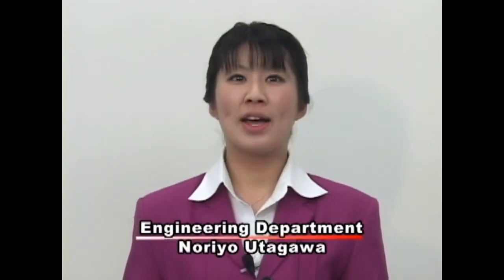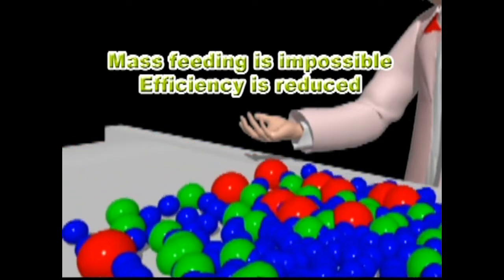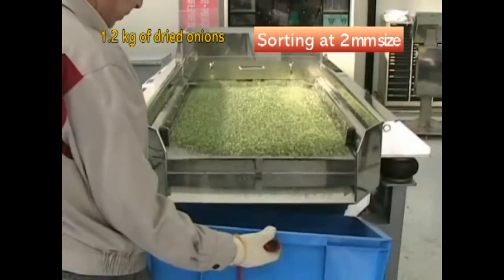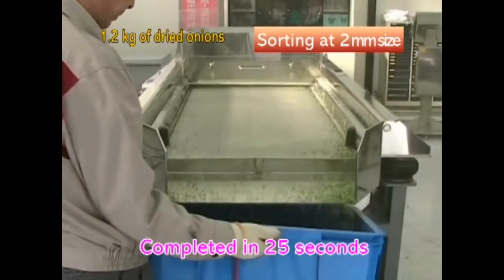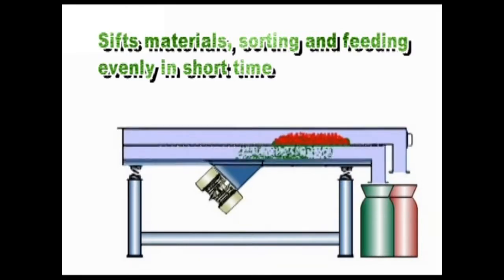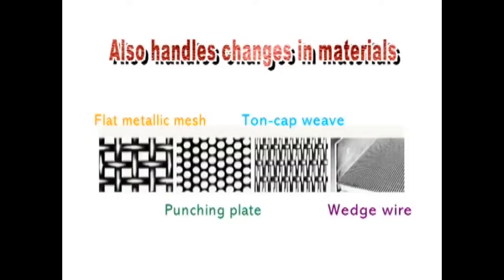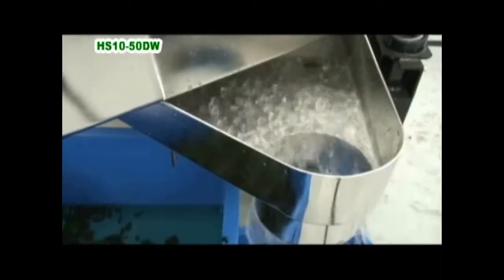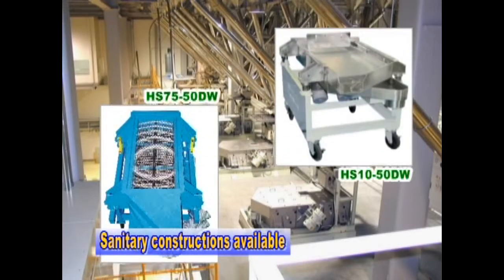EXEN Corporation Vibratory screen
Vibrating screen is a machine that sorts by size of sorting materials while transporting by vibration.
Since it is a forced vibration method that mounts a vibration motor on a trough and vibrates the entire trough, its transportation capacity is high and it is possible to sort and transport large quantities.